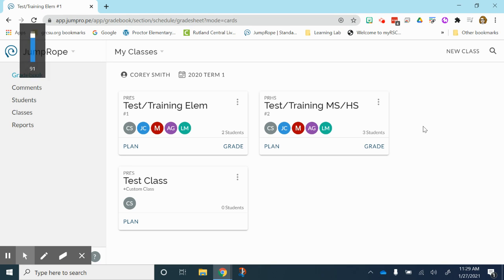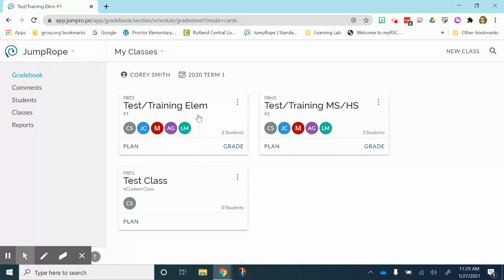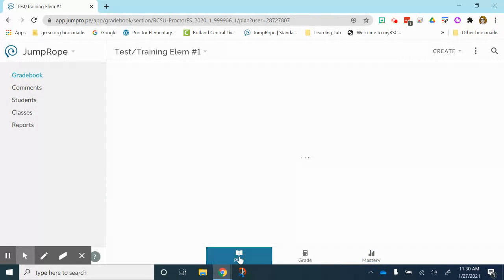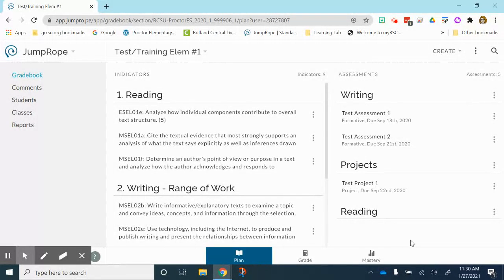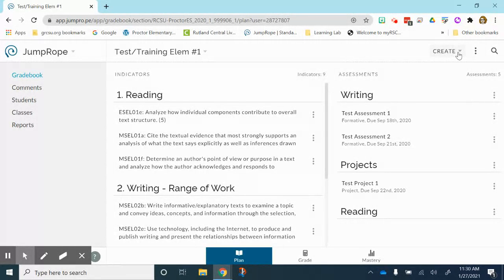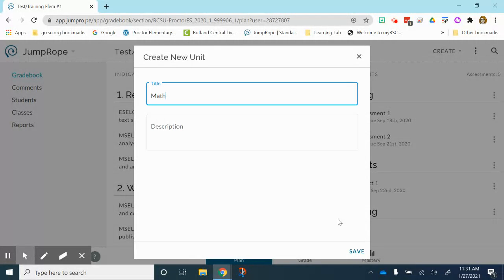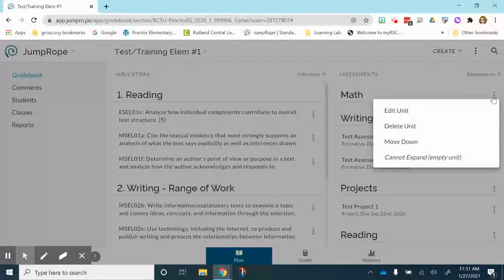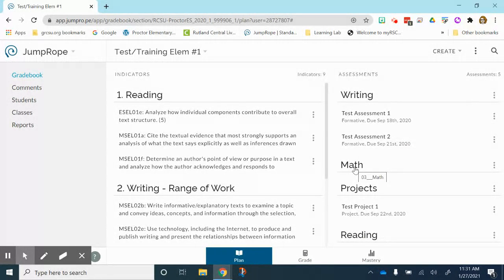Creating Units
Learn how to create units in JumpRope 2.0.